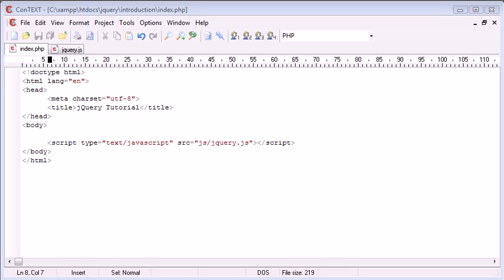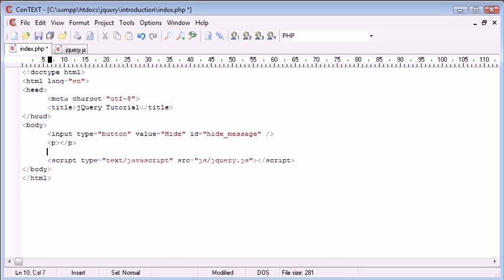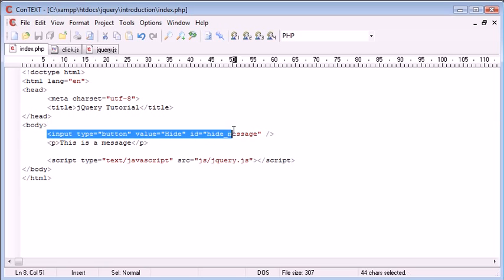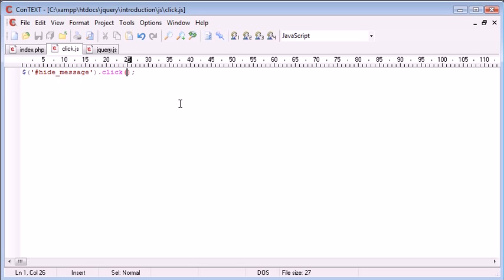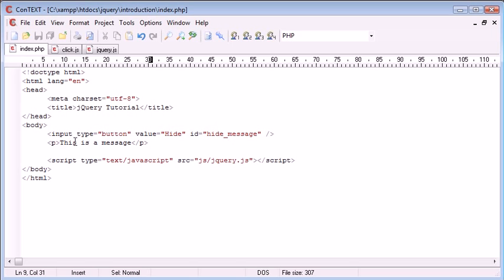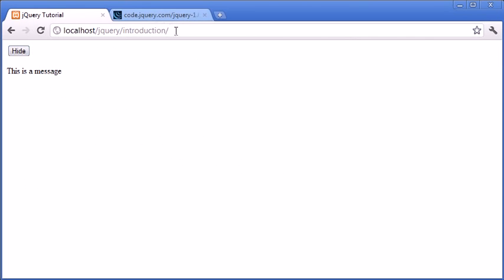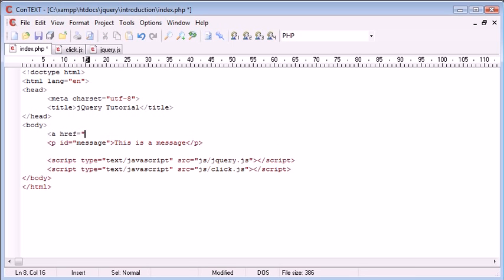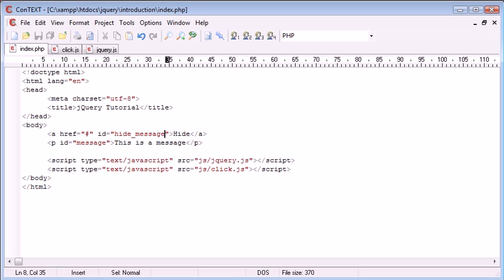jQuery Tutorial 31 Click